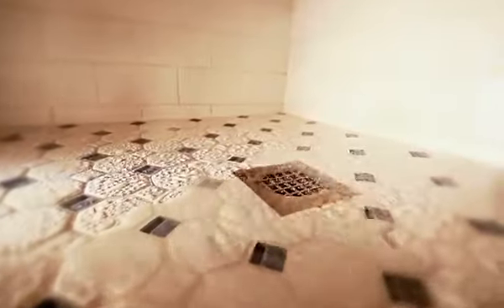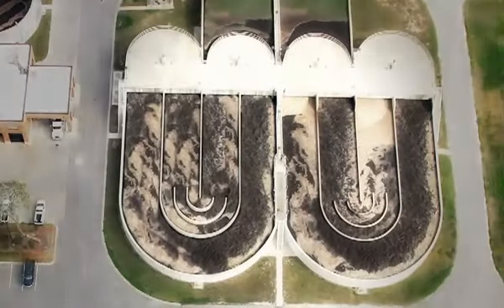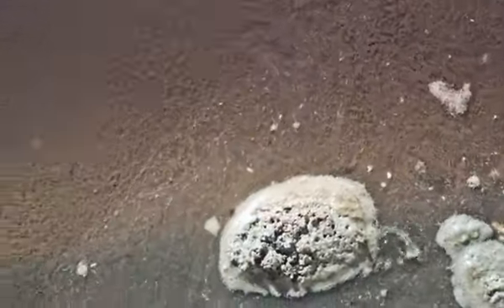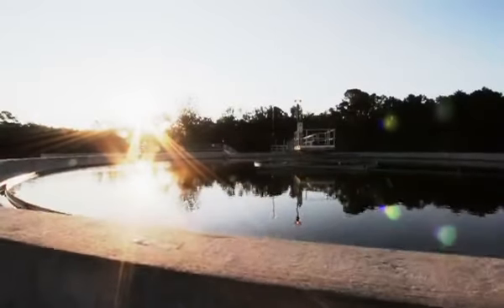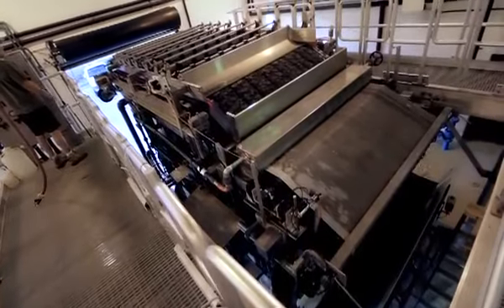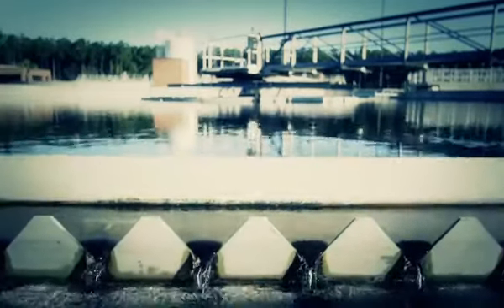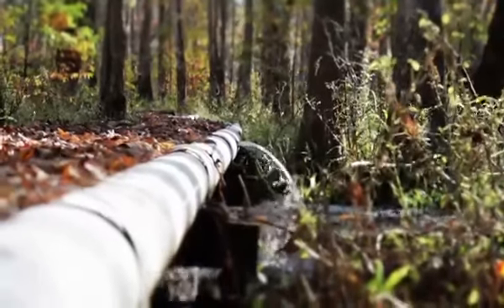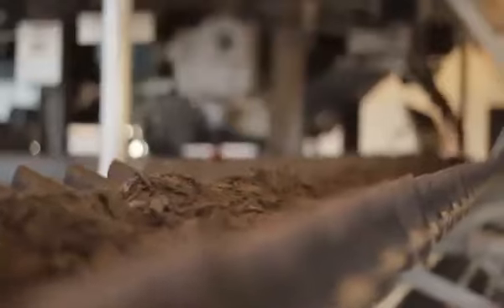36 00 20 Водоочистка BJWSA Wastewater Treatment